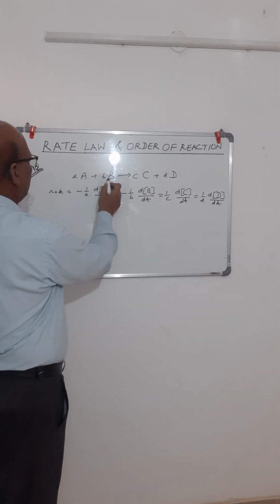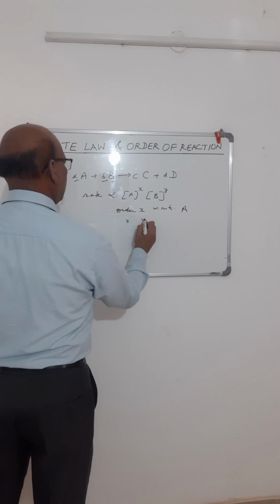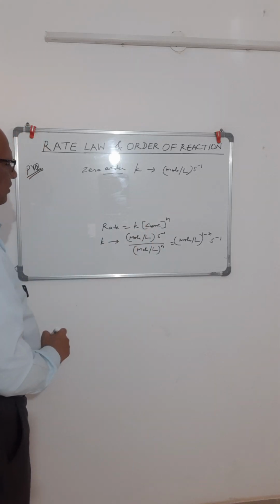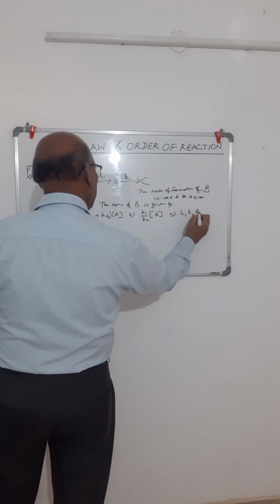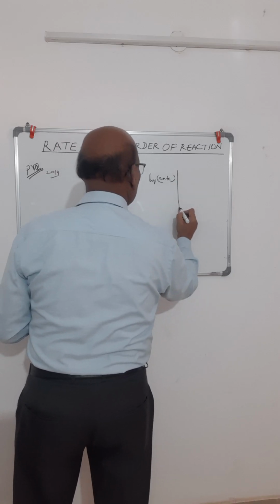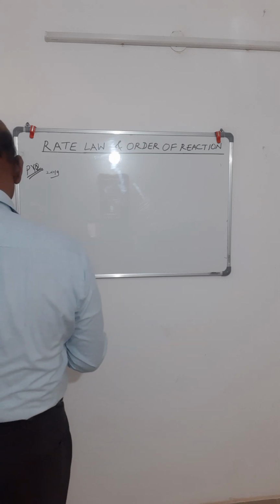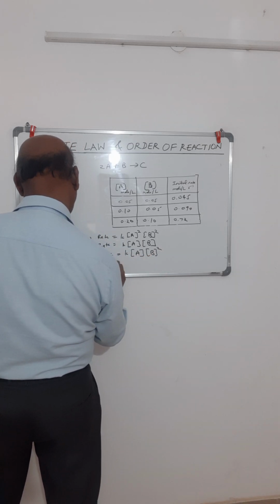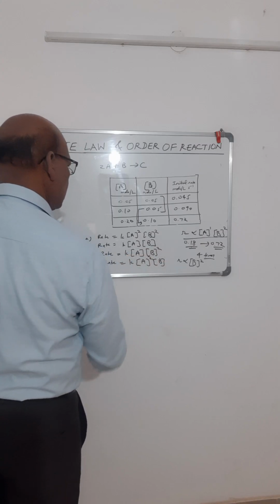JEE MAIN II RATE LAW EXPRESSION & ORDER OF REACTION II CHEMICAL KINETICS II CLASS 12 CHEMISTRY